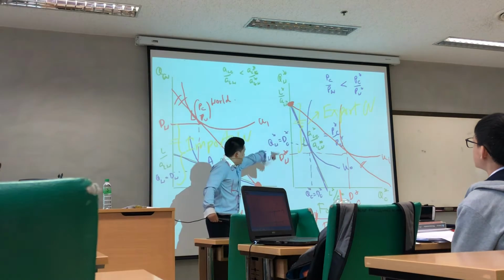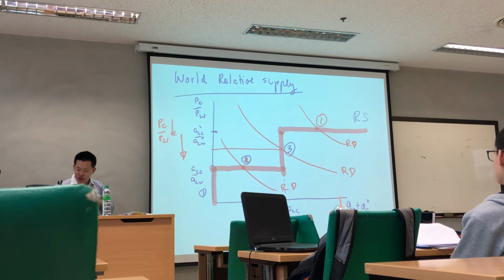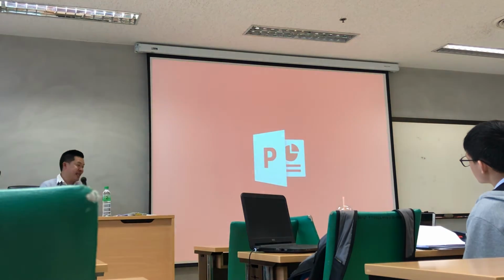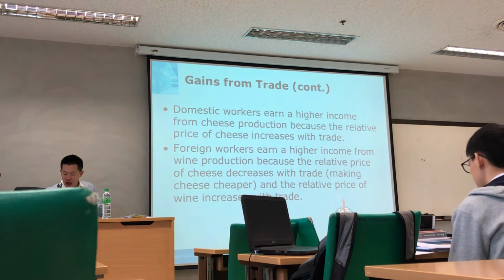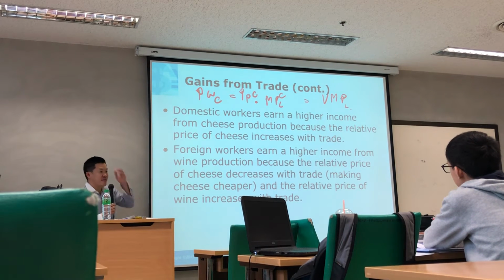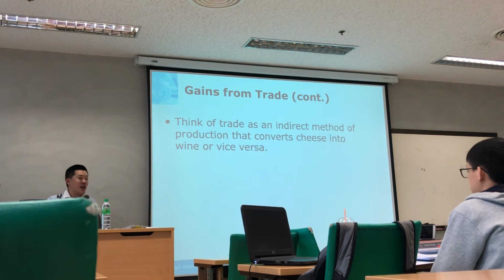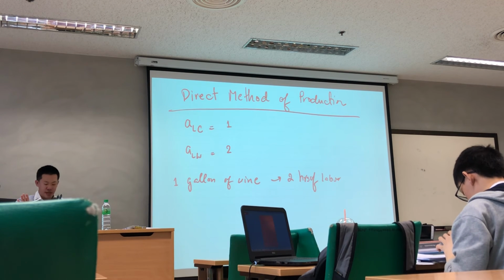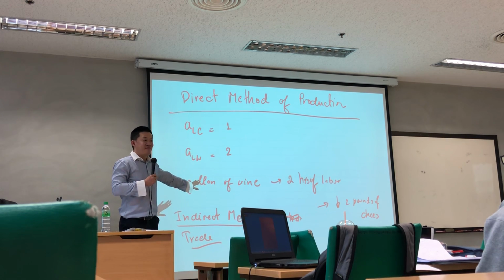Analysis ch1 pt1